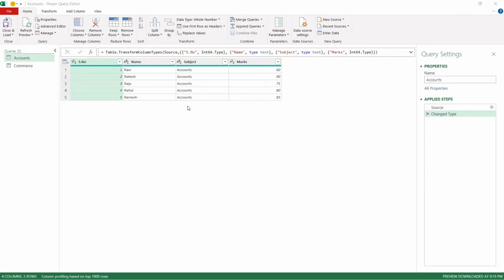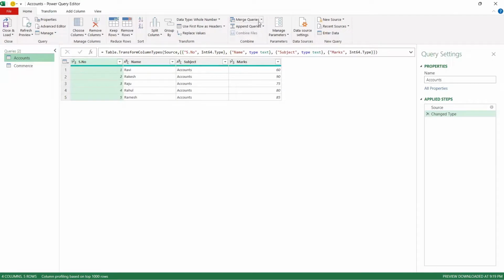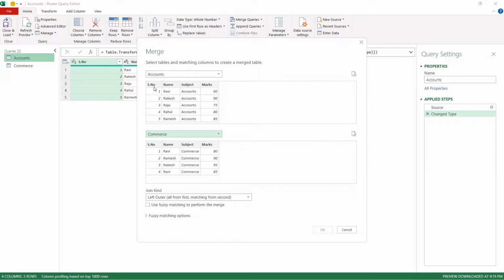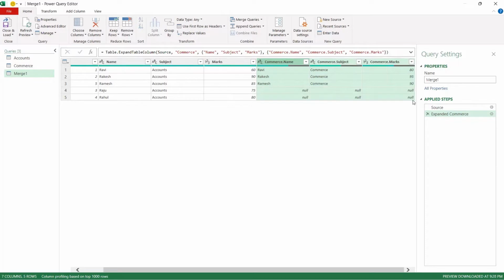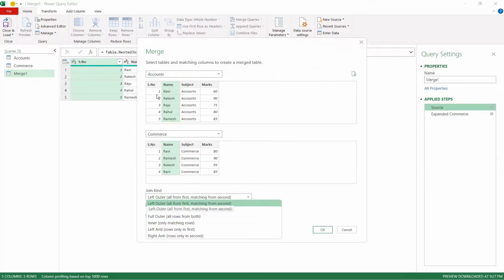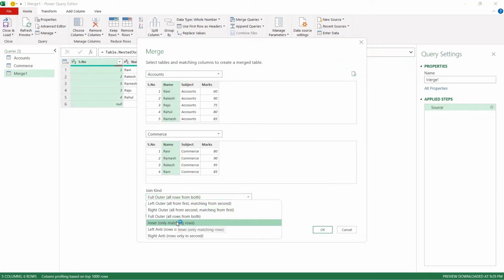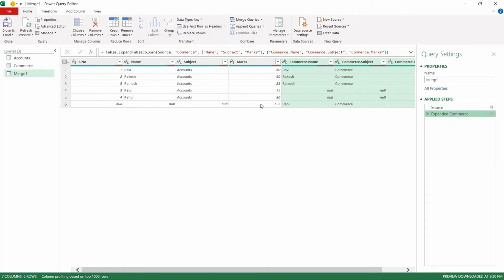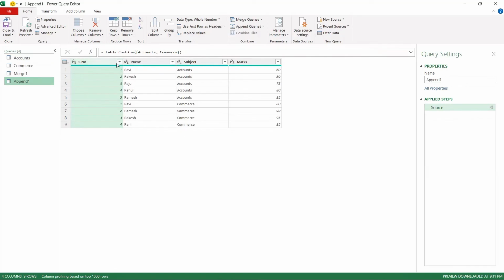Merge vs Append in Power Query : Key Differences Explained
Merge and Append are two of the most powerful features in Power Query — and also the most confusing.

In this video, I clearly explain the **difference between Merge and Append in Power Query**, with simple examples so you know exactly when to use which one.

🔹 What you’ll learn in this video:
✔ What Merge does in Power Query
✔ What Append does in Power Query
✔ Key differences between Merge vs Append
✔ Real-life use cases for each
✔ Common mistakes and wrong usage

If you’re working with multiple files, tables, or datasets, this video will help you avoid serious data mistakes.

📌 Comment if you want more Power Query comparison videos